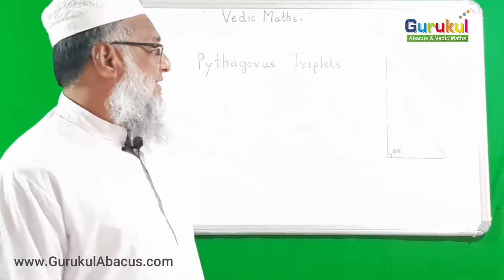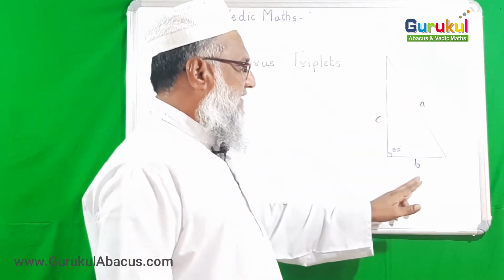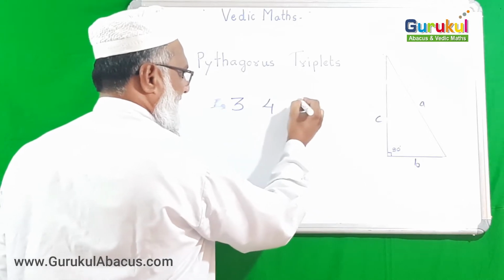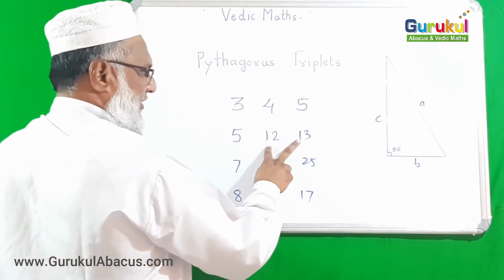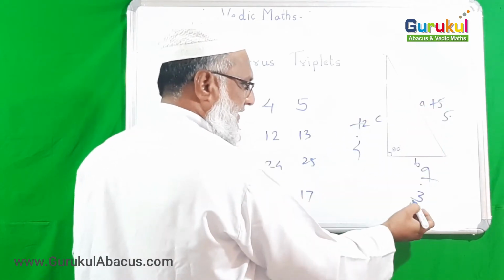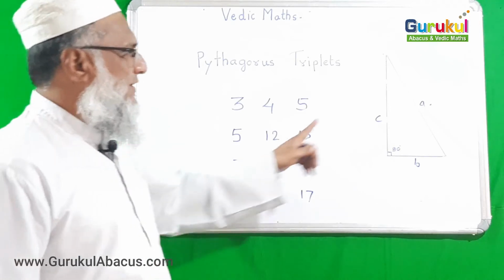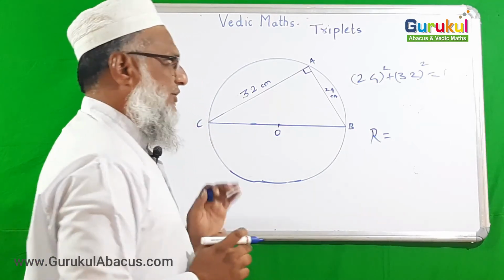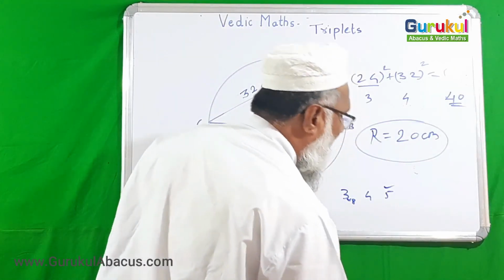Section -11--part-1--- Pythagorean Triplets and Digit Sum